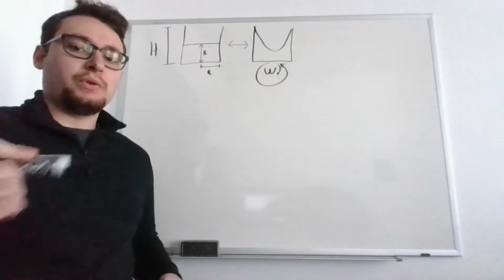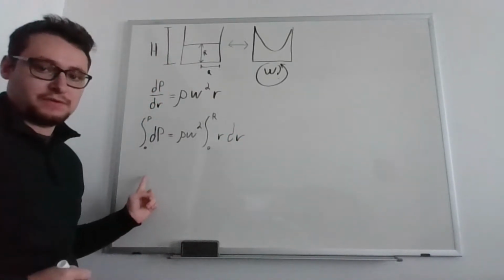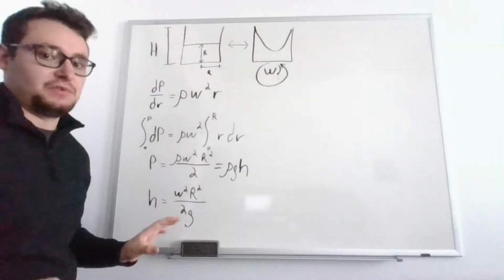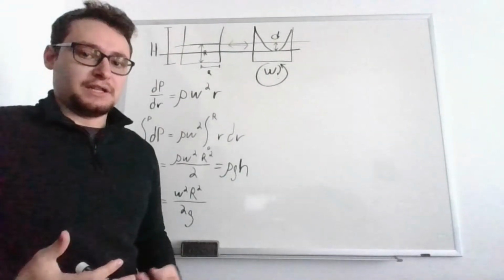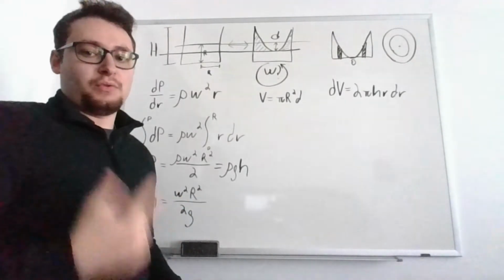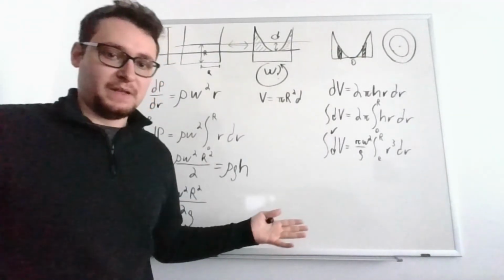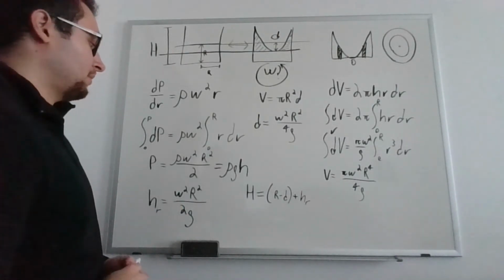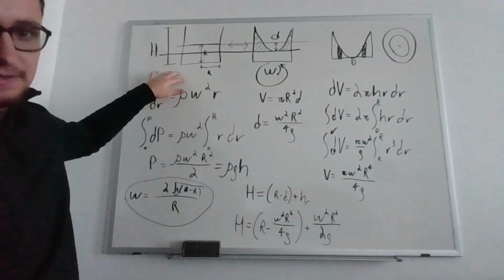Variable Acceleration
Establishing a relationship between the Angular Velocity and a containers Height and Radius to achieve a maximum fluid displacement with out spilling any liquid.